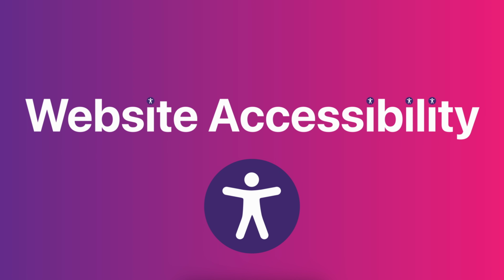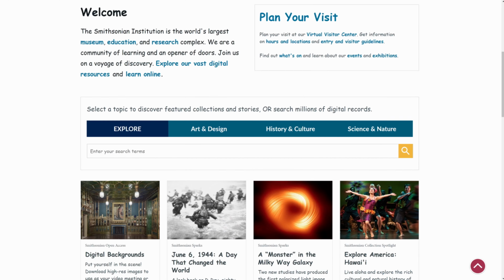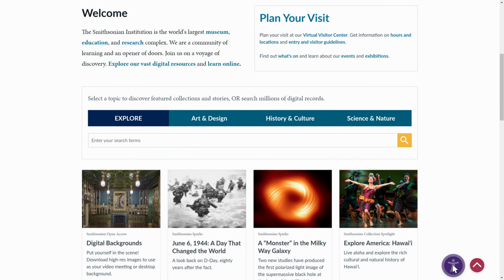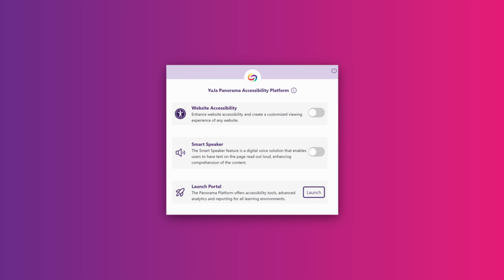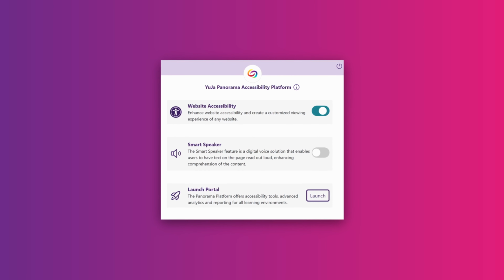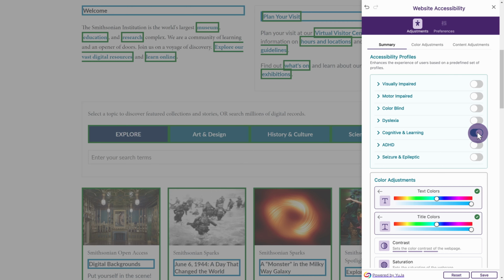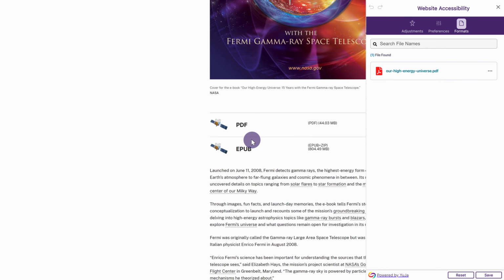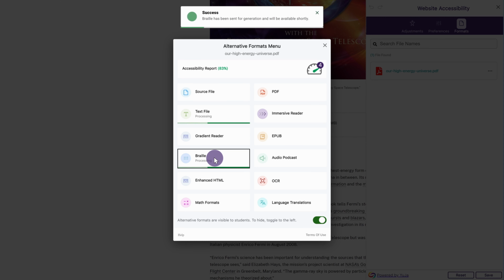Welcome to the YuJa Website Accessibility Widget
The YuJa Website Accessibility Widget allows users to adjust the content and color of their web pages to improve the readability and viewability of all web content.